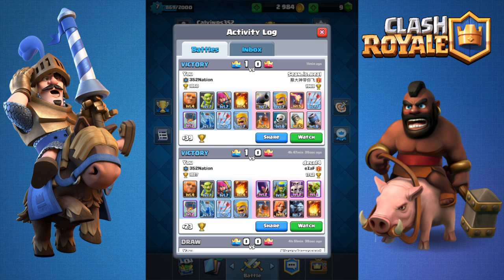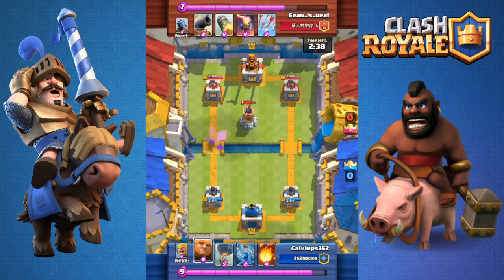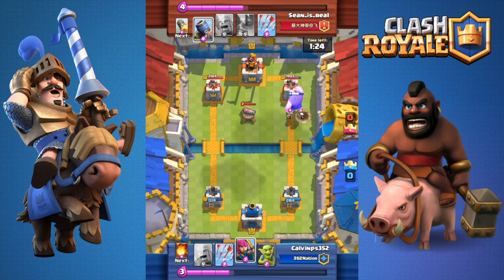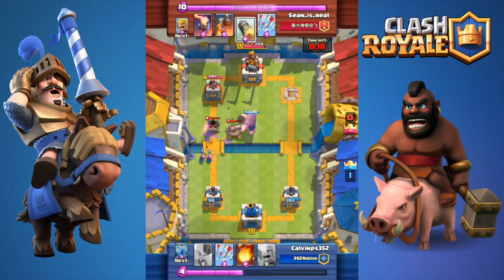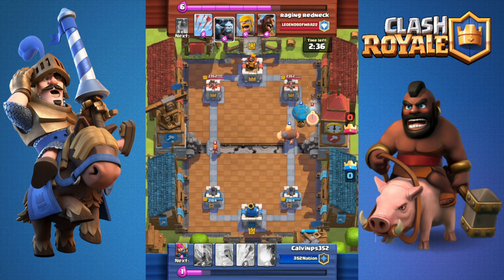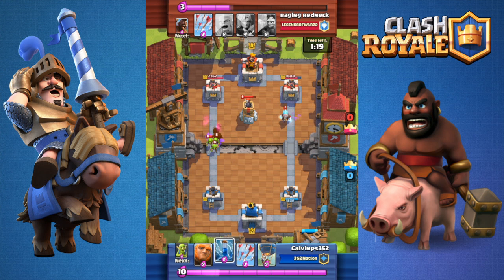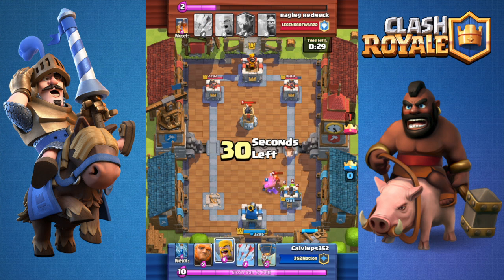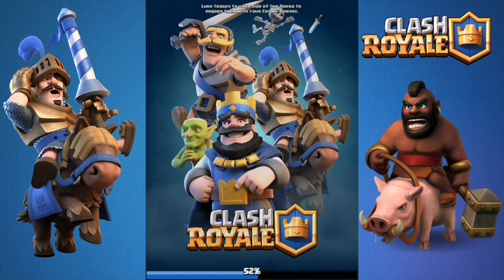Clash Royale Balloon & Giant Deck! Best Deck Ever?!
Hey guys it's Calvinps352 and today we are playing Clash Royale on this episode I am going to showcase one of the best decks for arena 5 and Arena 6, this deck is the Balloon Giant deck combo!